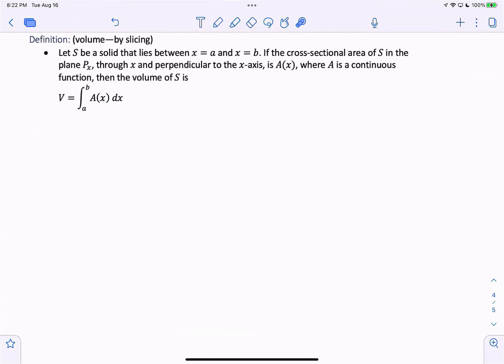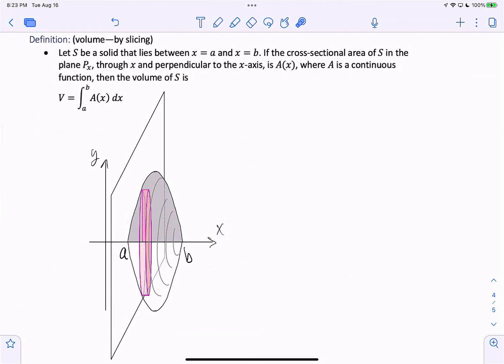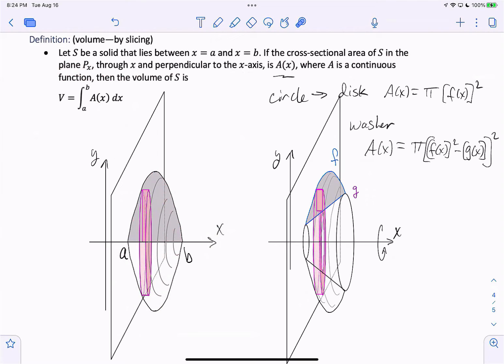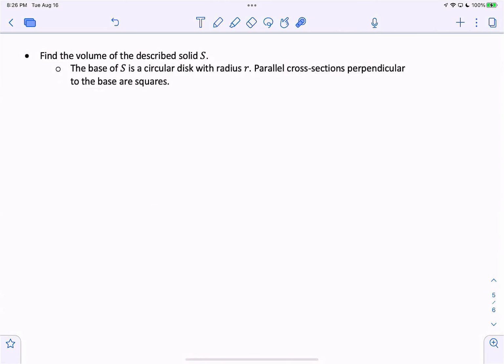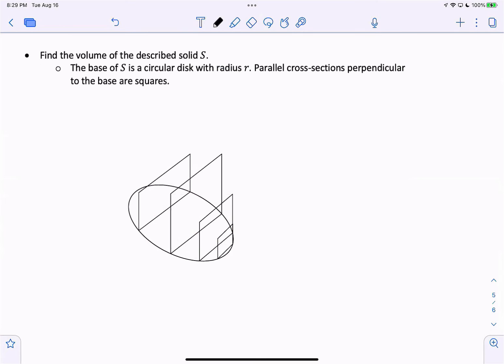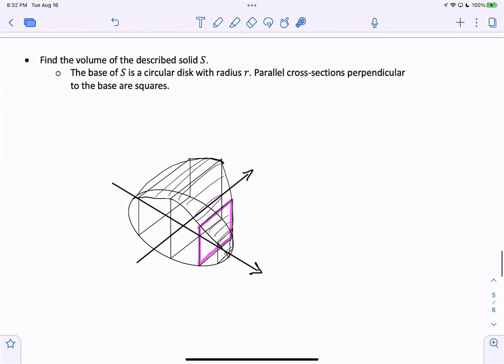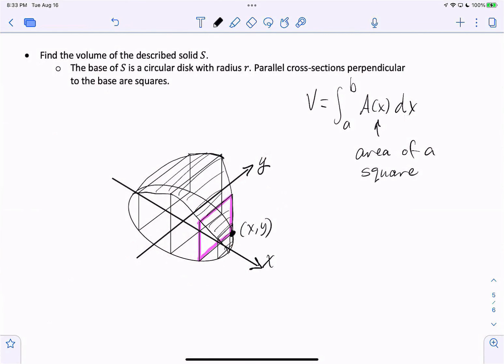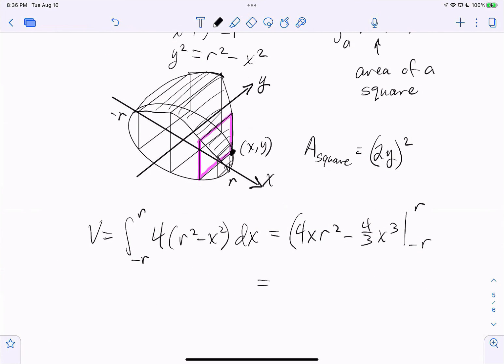Volumes Using Integrals (by Slicing) - Calculus 1 (5.2d)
The definition of volume by slicing, applied to a solid with square cross-sections.